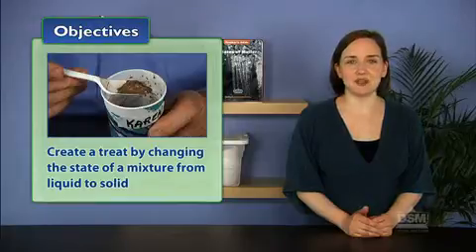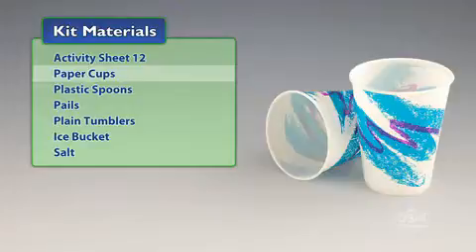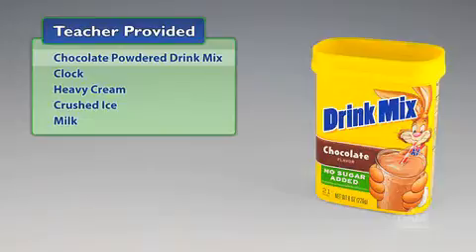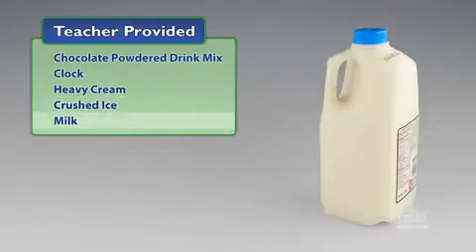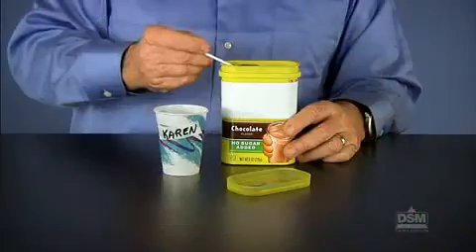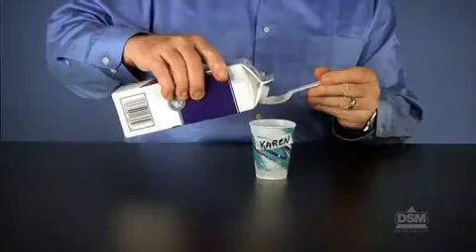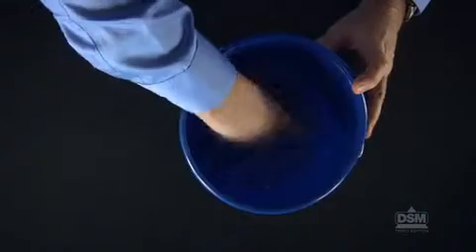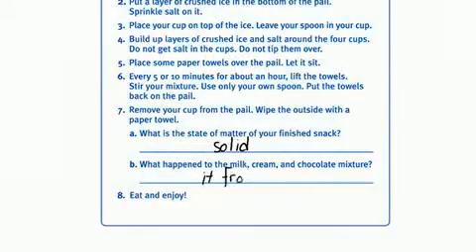States of Matter - Activity 12: A Tasty State of Matter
Students use what they have learned about states of matter to make a tasty treat!